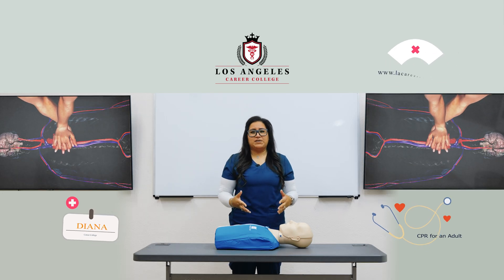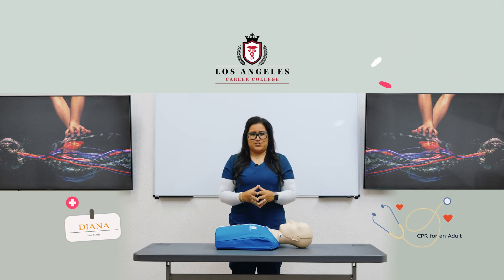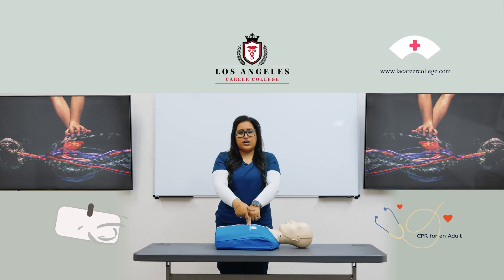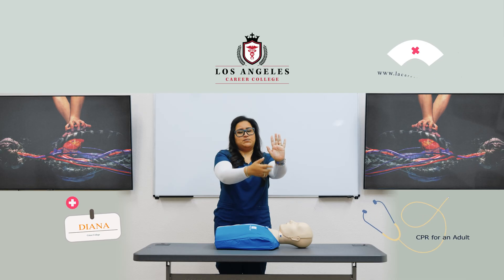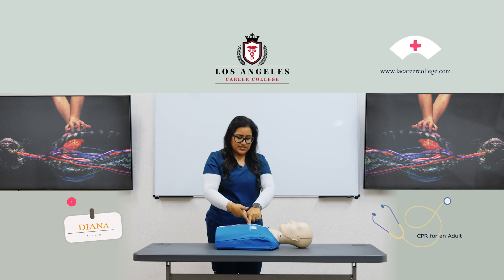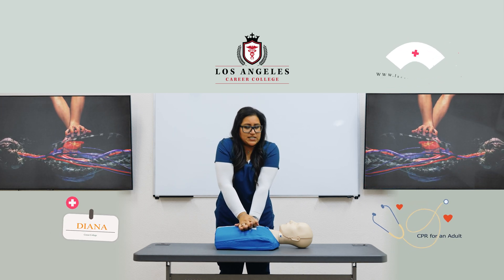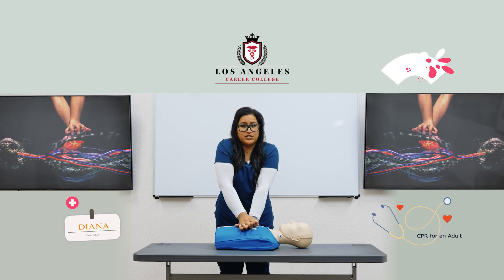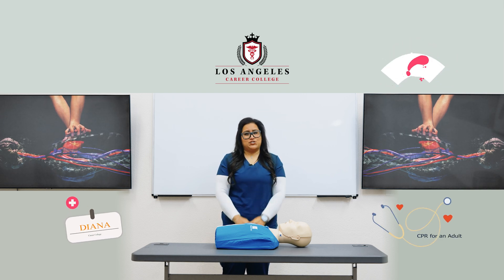Master CPR Series: CPR for an Adult - Full Demonstration - American Heart Association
elcome to the Master CPR Series by Los Angeles Career College! In this video, we provide a comprehensive demonstration of performing CPR on an adult, based on the latest guidelines from the American Heart Association (AHA). Watch and learn the correct techniques to administer life-saving CPR.

🔴 Key Topics Covered:

Complete CPR process for an adult
Step-by-step demonstration of chest compressions and rescue breaths
Proper hand placement and compression depth
Timing and rhythm for effective CPR
Real-life scenarios and practical tips